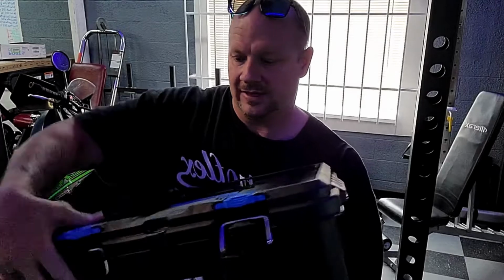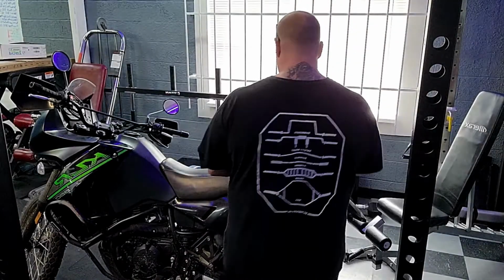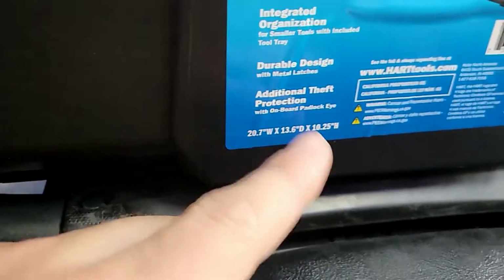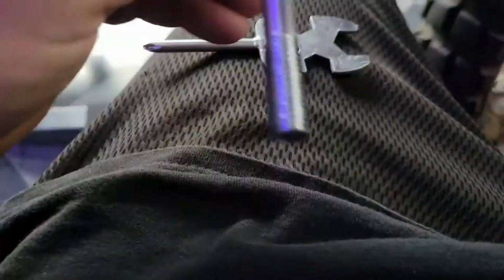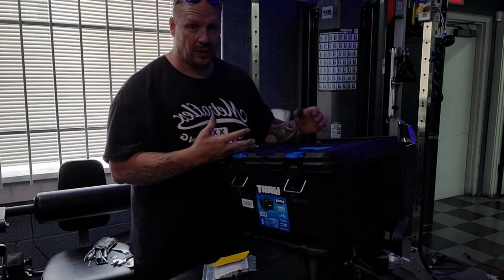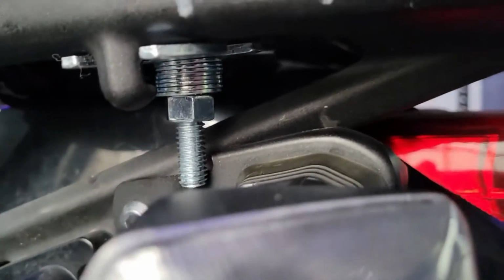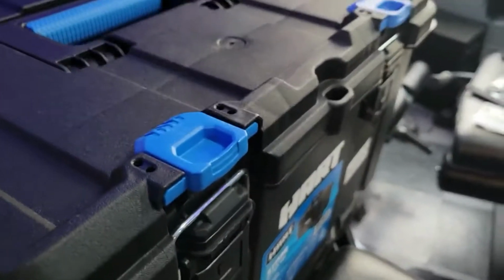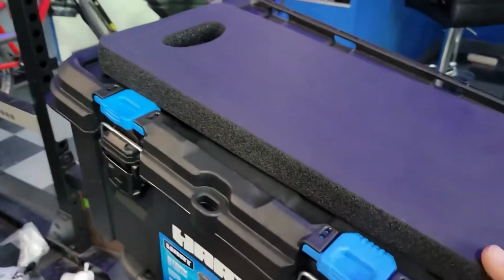DIY KLR 650 Top Box PANNIER $27.00 !!!